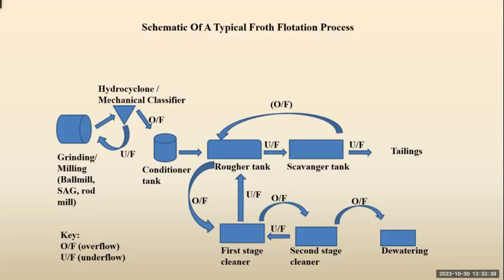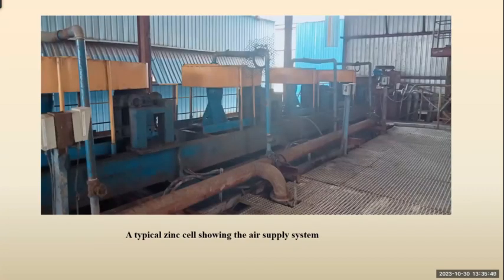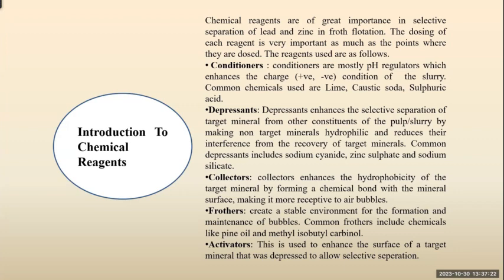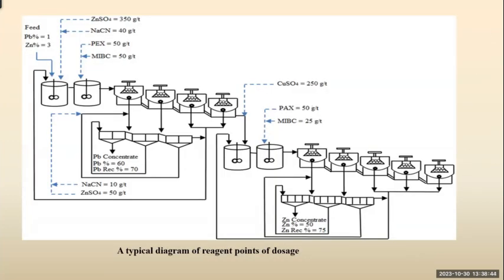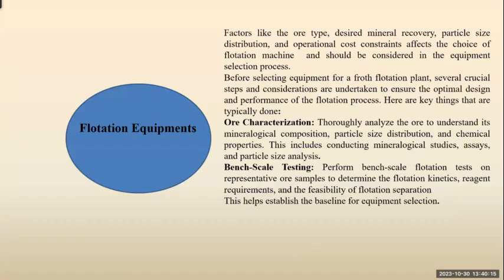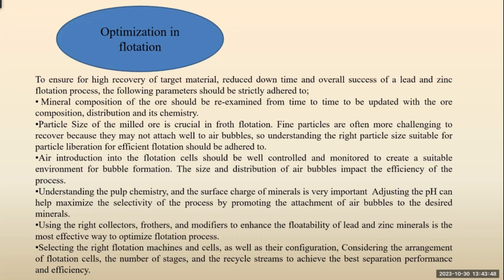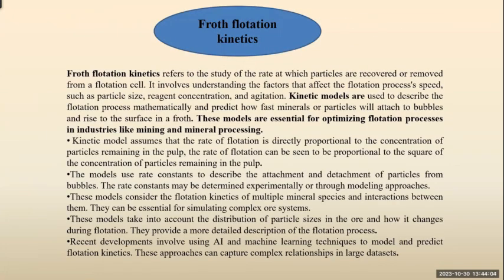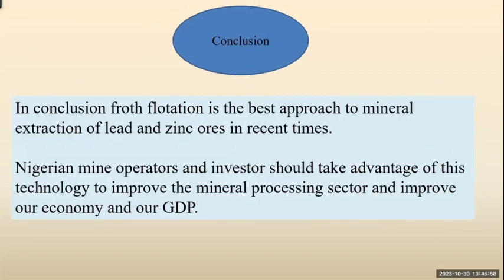MM164: How to Process Lead and Zinc Ores Minerals Using Floatation Method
Froth Flotation
Froth flotation is a widely used separation process in the mining and mineral processing industry that allows for the selective separation of minerals from ores. It relies on the differences in the surface properties of particles to separate them. Froth flotation is widely employed in sulfate ores i.e. ZnS, PbS Cu ores etc.